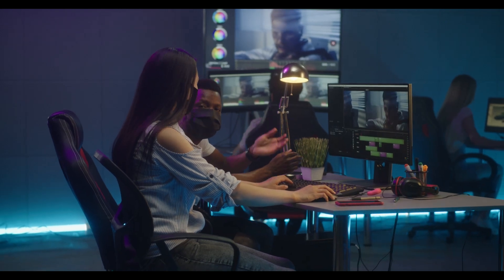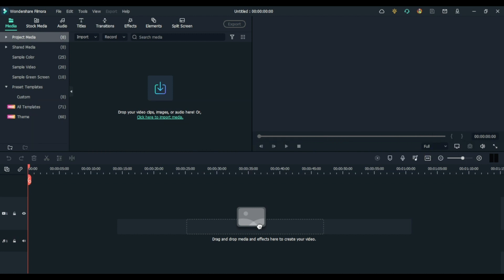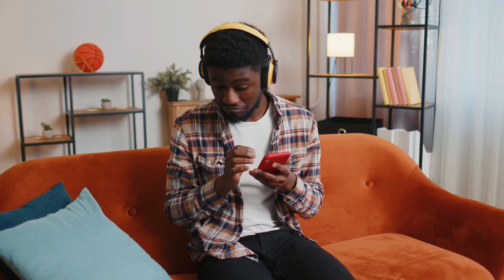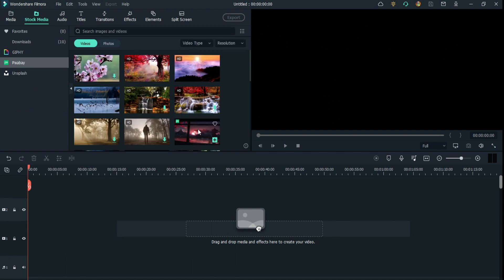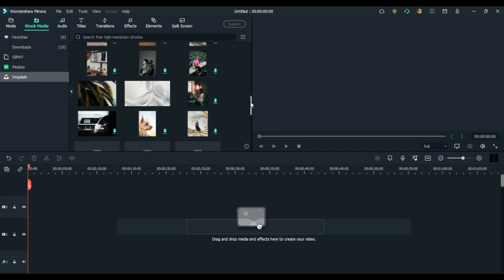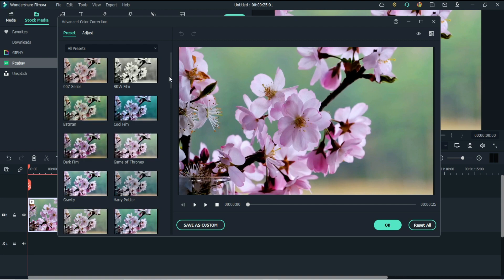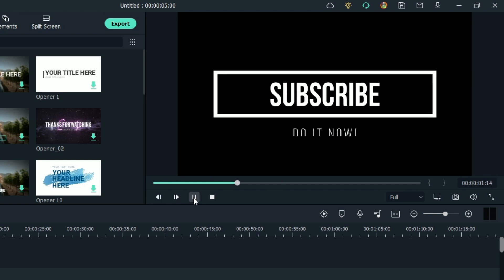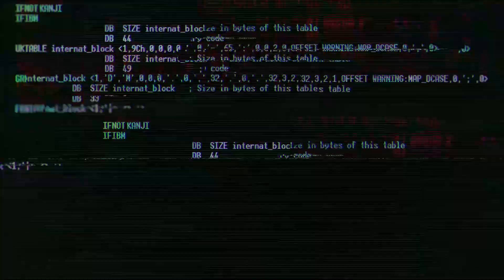The Best Video Editing Software For Youtube Beginners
If you need good video editing software, in particular, if you are a beginner and you plan to open a youtube channel, this video is for you. Here you'll find my motivated suggestion.